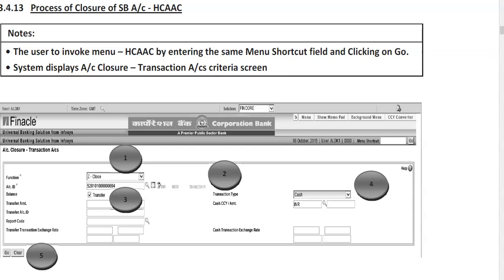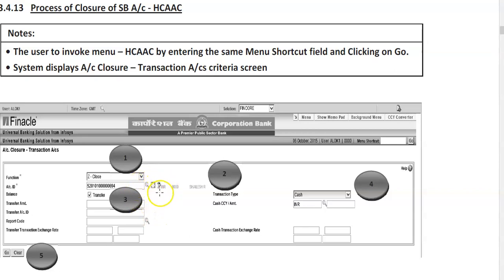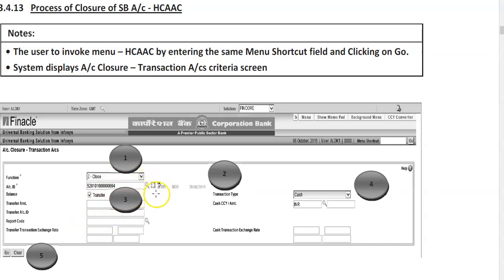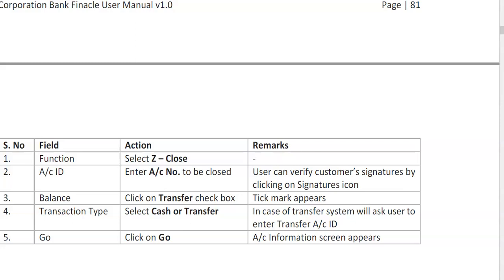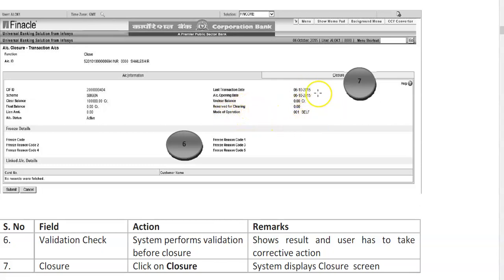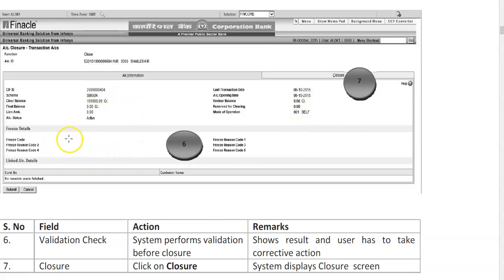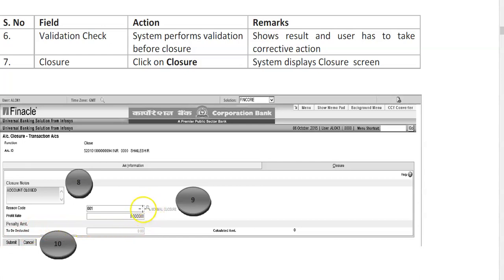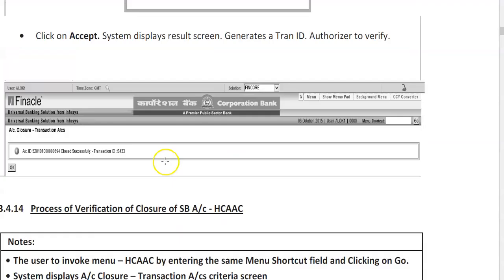HCAAC Z -CLOSURE OF ACCOUNTS INFINACLE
The stepwise process of closure of accounts in Finacle .